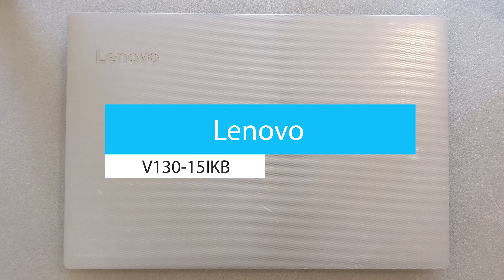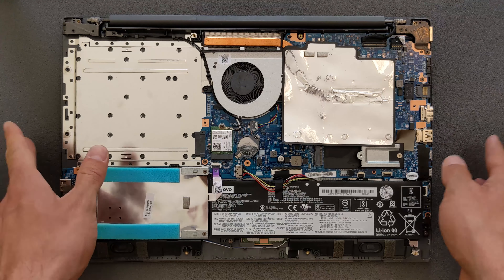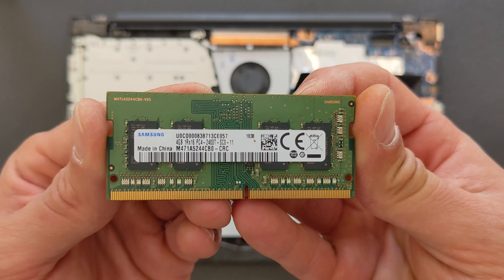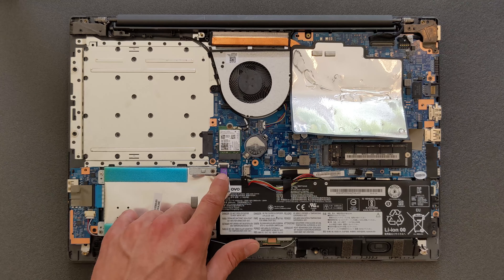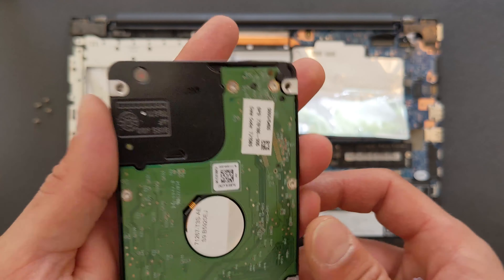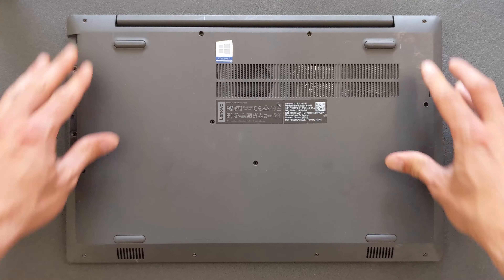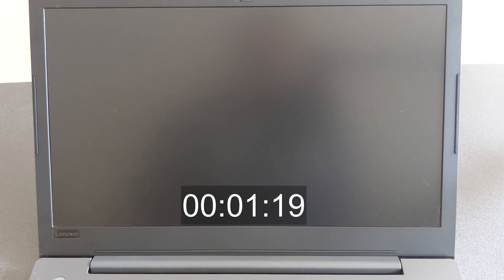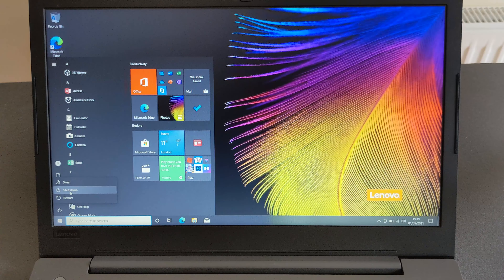Lenovo V130 Hard Drive, SSD, RAM upgrade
Upgrade Lenovo V130-15IKB Solid State Drive M.2, HDD and RAM also see how to open laptop and boot speed after upgrade.

Solid state drive i installed: M.2 SSD: SanDisk SD7SN3Q-128G-1002
Bit bigger SSD here: SanDisk SD7SN3Q-256G-1006

Hard Drive for storage: Western Digital 2.5" (WD5000LPVX)

RAM: M471A5244CB0-CRC (4GB DDR4)
Looking for 8GB extra RAM: MA81GS6AFR8N (8GB DDR4)

Battery serial NO: L17M2PB3

Laptop used in video: Lenovo V130